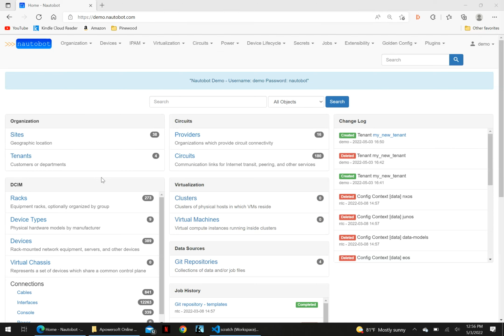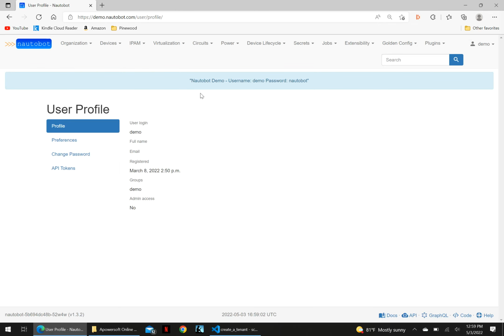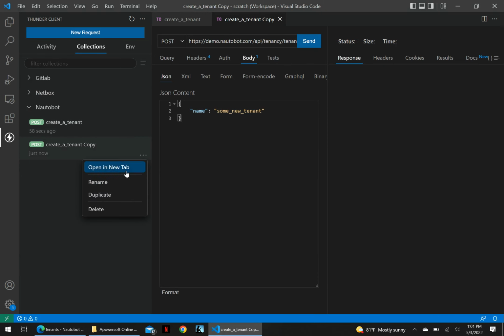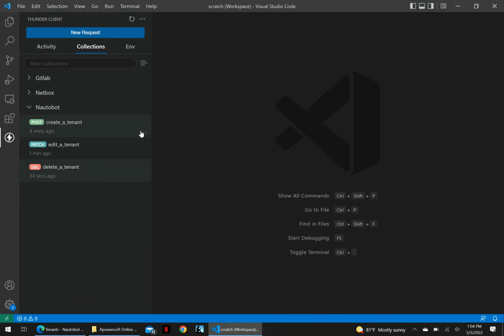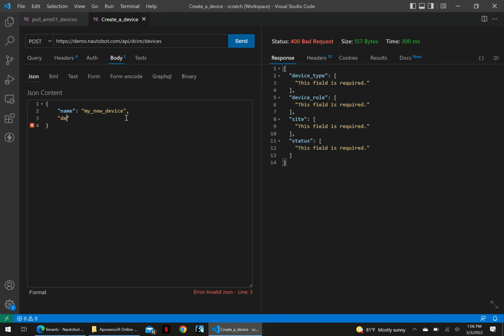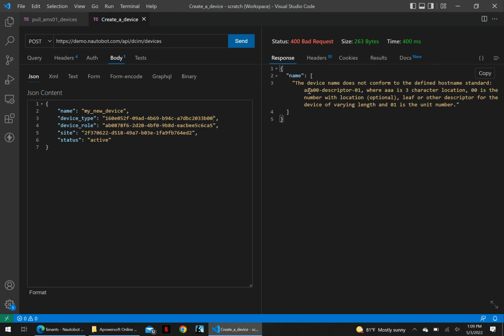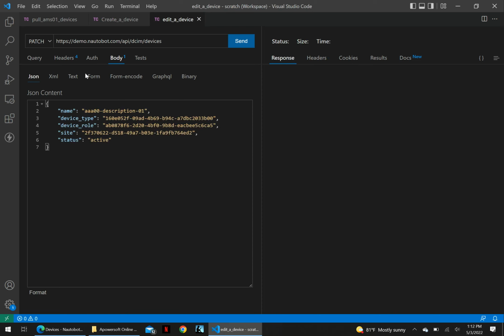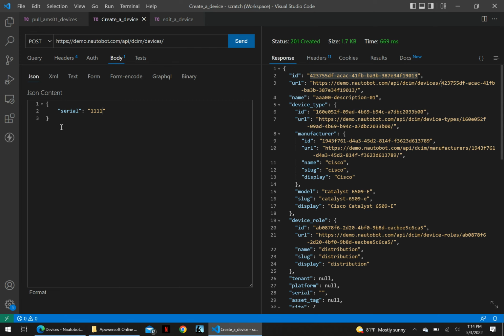CRUD with the Nautobot API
In this video we go over how to use API calls to create, read, update, and delete objects in Nautobot.